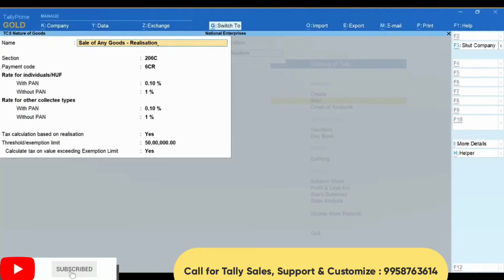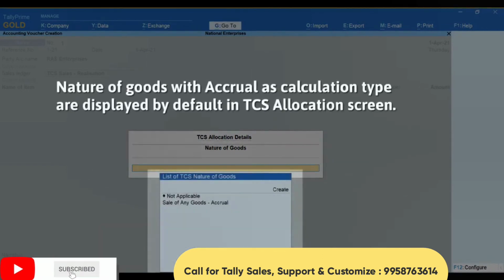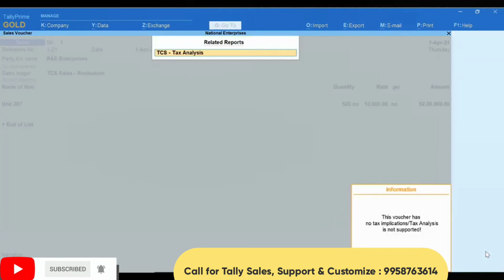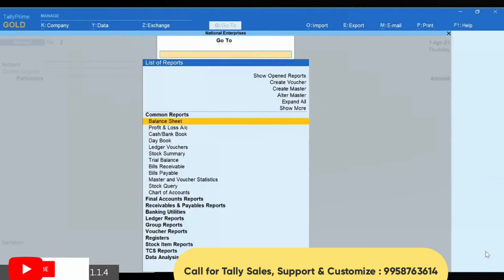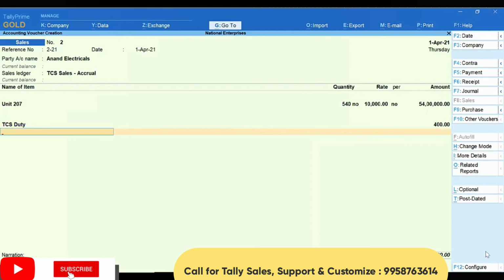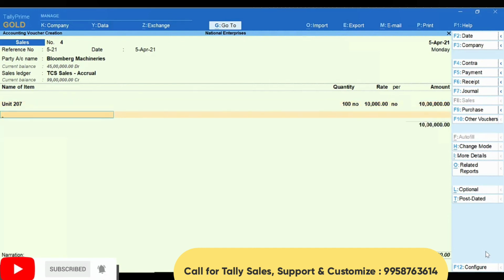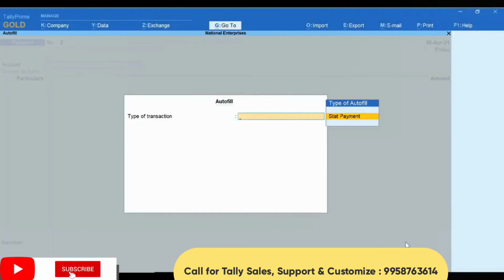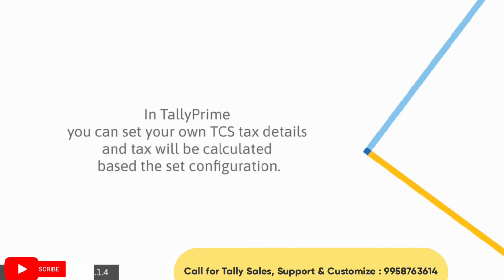TCS Transaction In Tally Prime- Tally Prime Latest 1.1.4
TCS Transaction In Tally Prime- Tally Prime Latest 1.1.4, TCS Master Setup- Tally Prime 1.1.4 Latest Release
Tally Latest Release, Tally Prime, Tally.